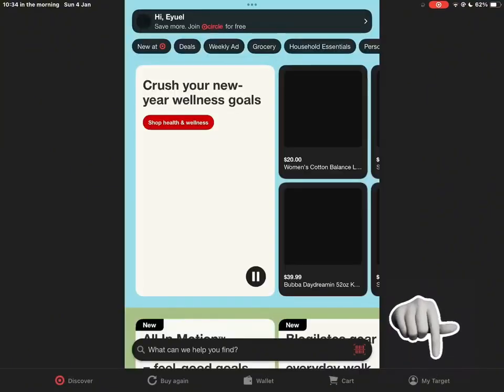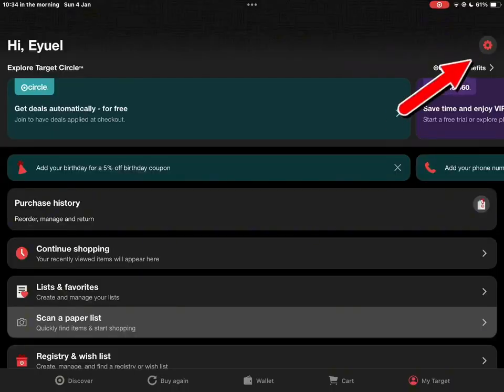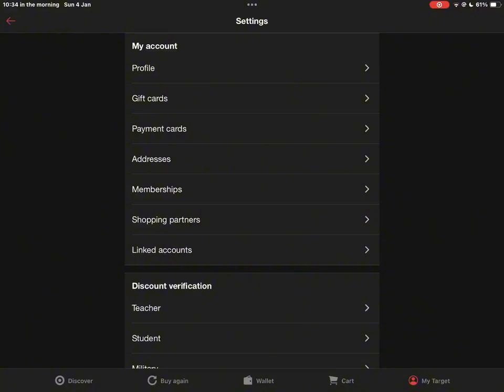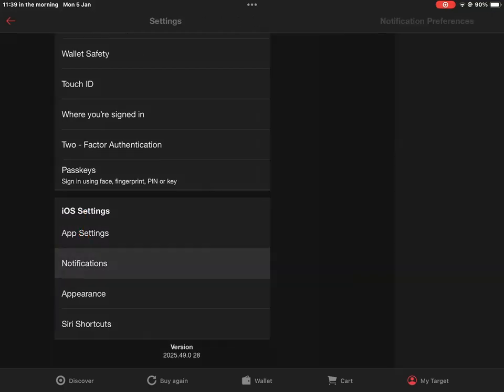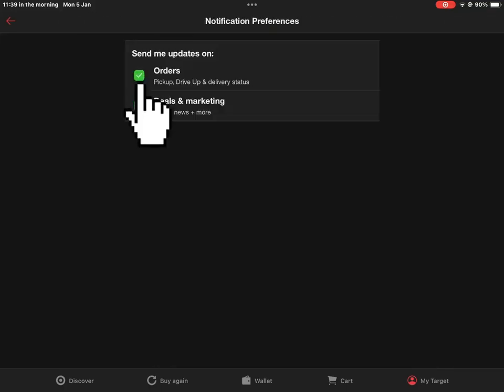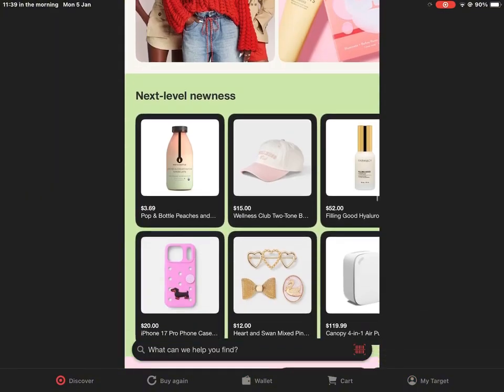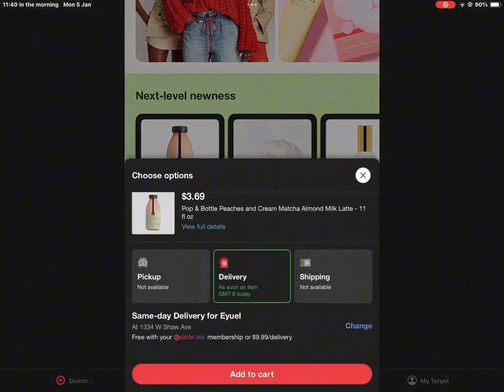How to Disable Orders Notifications on Target Account Easy Guide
If you prefer fewer alerts, disabling order notifications can help 🔕. In this video, I explain how to turn off order notifications while still keeping access to order details when needed.

You’ll learn:
 • 🔕 Turning off order alerts
 • ⚙️ Notification settings
 • 📦 Still tracking orders
 • 🔄 Re-enabling notifications